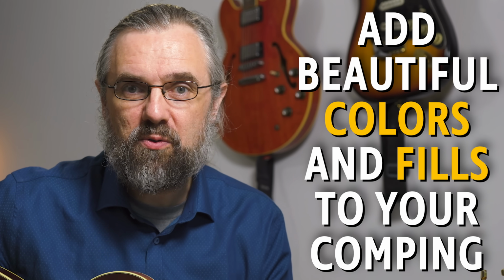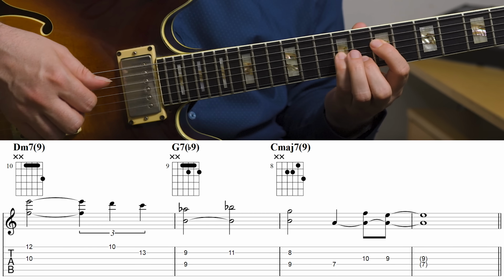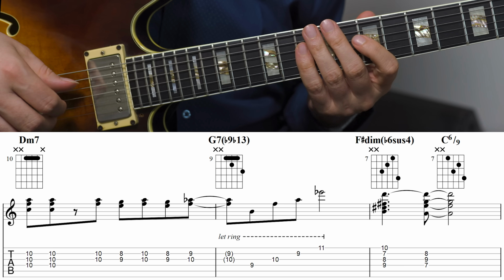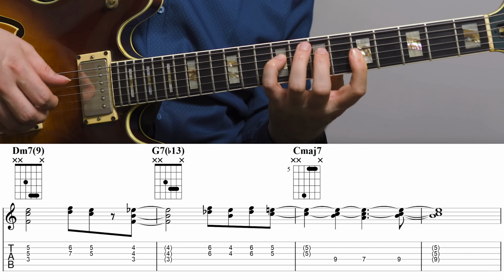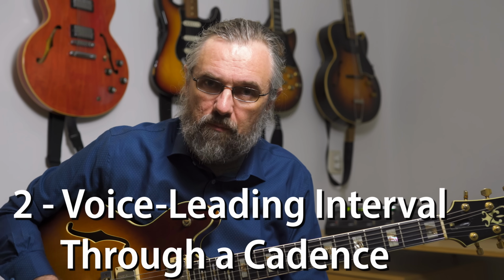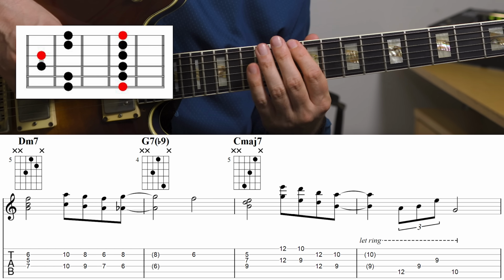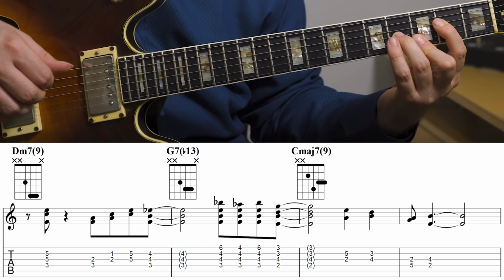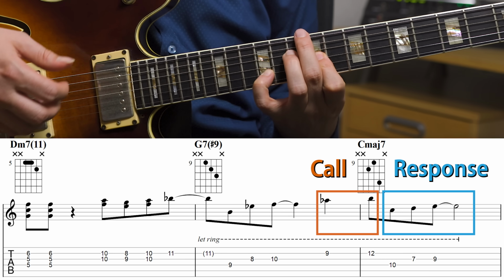Add Beautiful Colors And Fills To Your Comping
When you are comping Jazz songs then it is good to also change the textures you play, not always full chords but also fills and small polyphonic ideas.

In this lesson, I am going to show you how to use intervals and counterpoint as a way of comping and as a way to add a new sound to the way you play chords.

It will help you when you are comping but will also be great in a solo or in a chord melody arrangement.

3-note Jazz Chords -This is Why and How To Use Them For Comping

Content:
00:00 Intro
00:50 From Real Jazz Comping to Improvised Chords
01:25 Reducing the Voicings - Example #1
02:12 Reducing the Voicings - Example #2
03:03 Intervals for fills and Block Harmony
05:05 How to practice and explore the neck for this type of playing
07:29 6th intervals and a Pentatonic trick
09:14 Harmonized Arpeggios and more Pentatonic Chord Patterns
10:44 Polyphonic Call-Response
11:20 3-Note Voicings
11:38 Like the video? Check out my Patreon page!

If you like this video and want to help translate it into your own language you can do so

My Gear:

Lense 1
Lense 2
Video Lights
Video Lights

SonoCore Strings: 13-53
Powered Monitor
Audio Interface